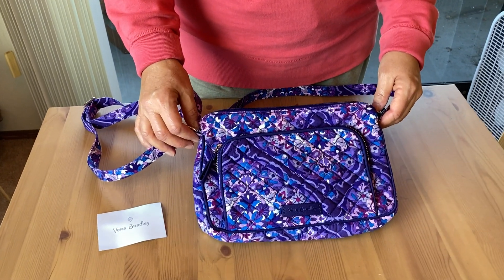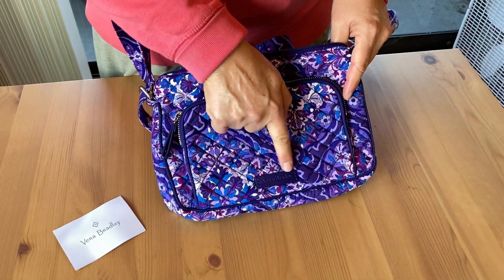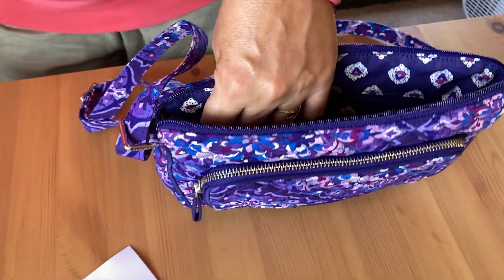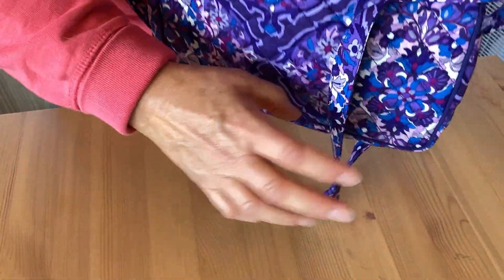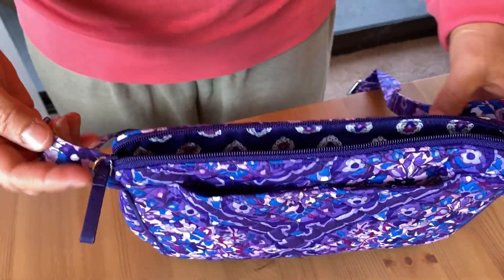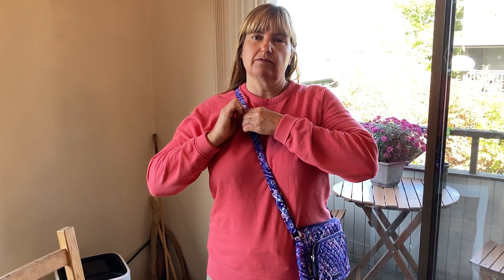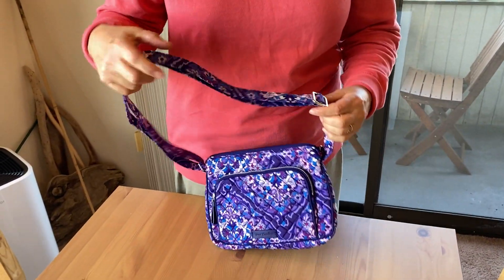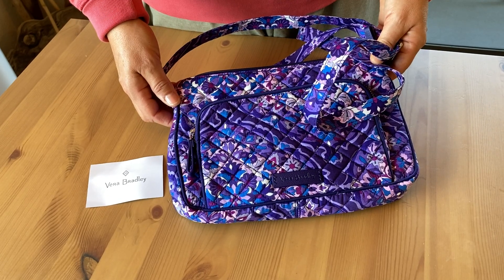Vera Bradley Little Hipster Crossbody Purse with RFID Protection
In this video I talk about a nice purse by Vera Bradley. This one has RFID protection and it looks great. I hope this is helpful.

This is the purse on amazon